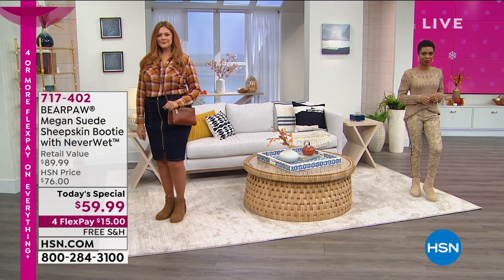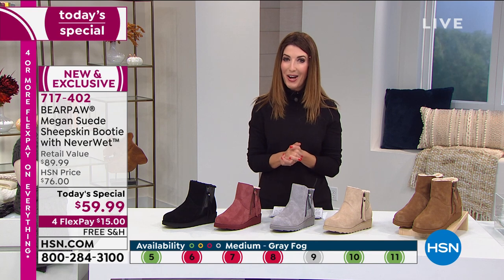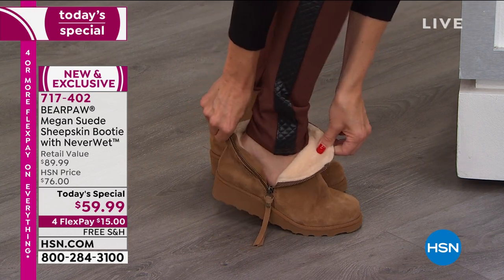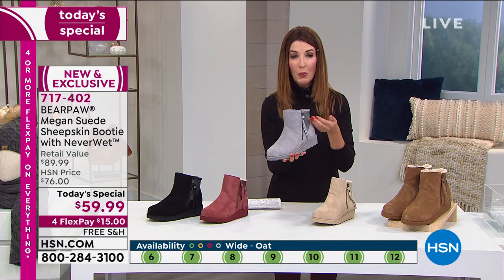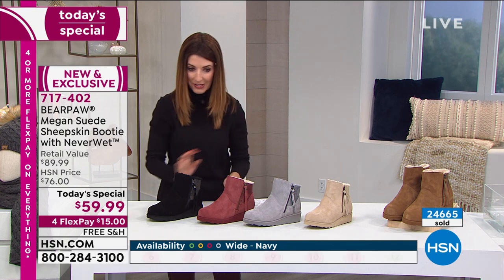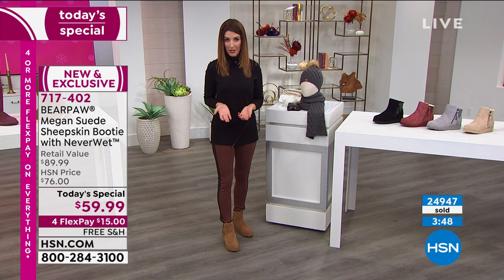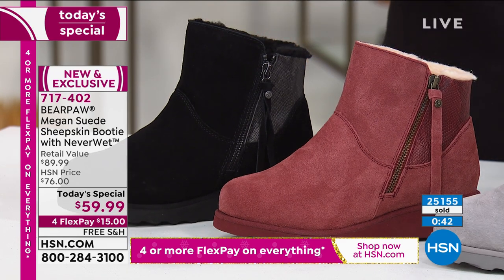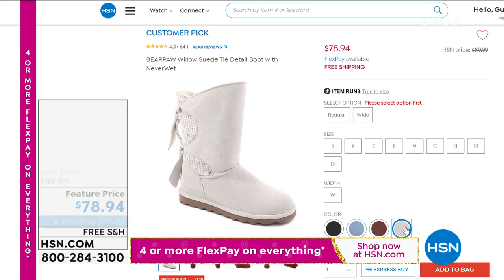BEARPAW Megan Suede Sheepskin Bootie with NeverWet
Ease into these plush, waterrepellant boots and focus on fun, even when frosty temps, pesky puddles or snowdrifts stand in your way.